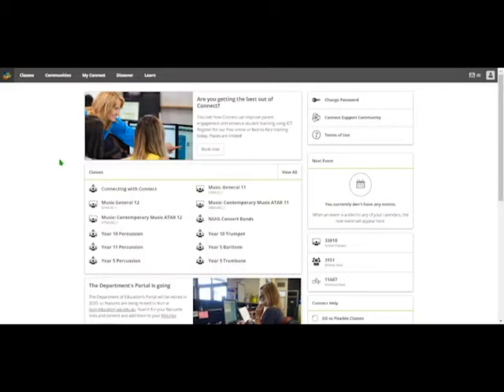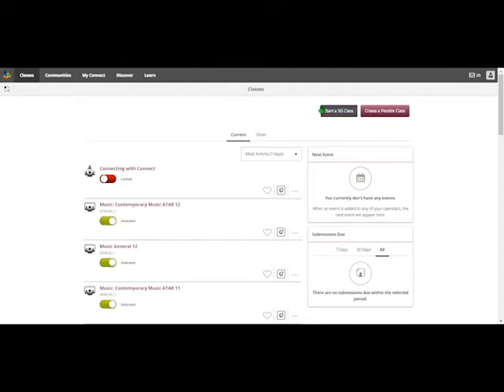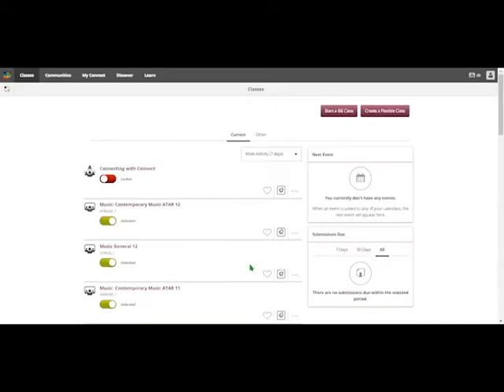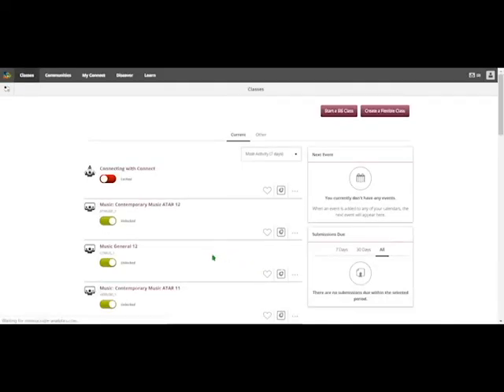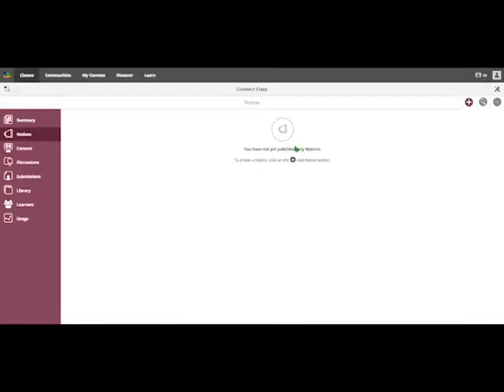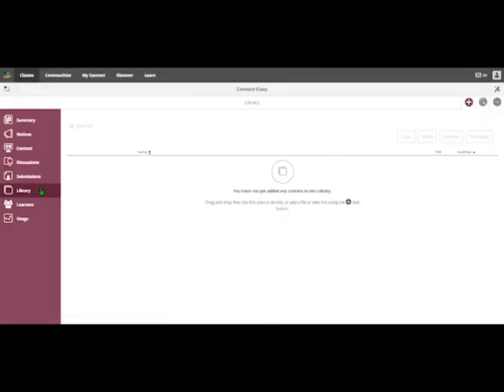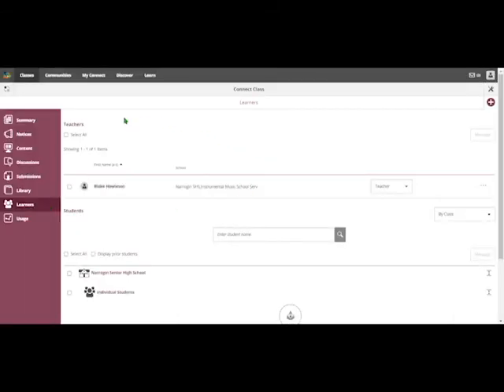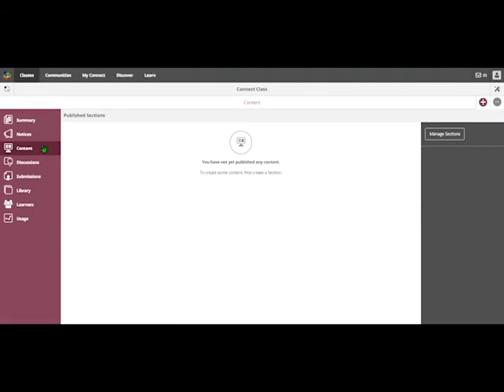Intro to Connect